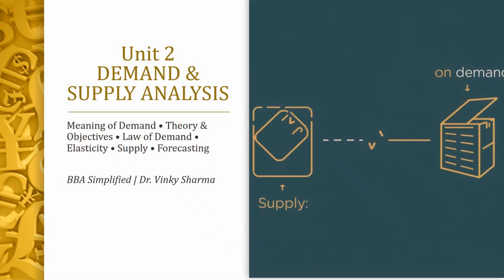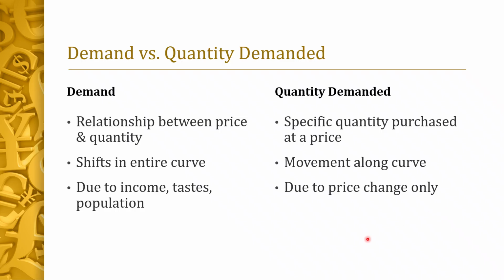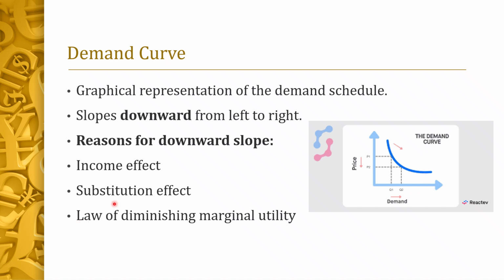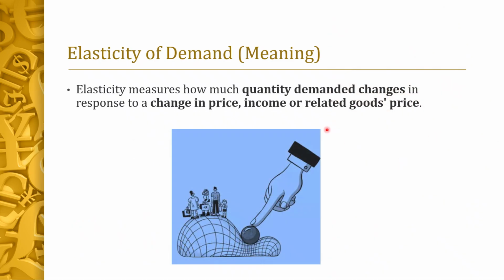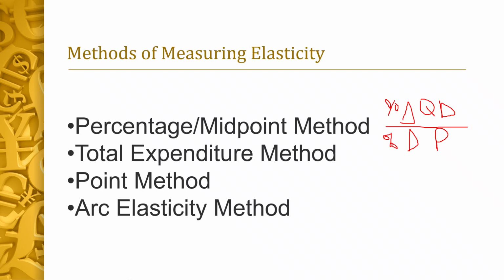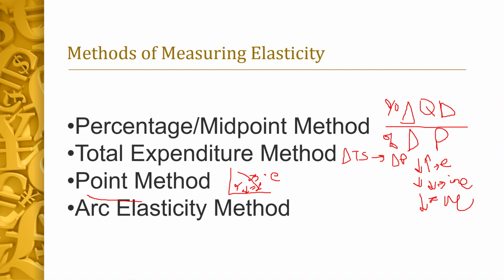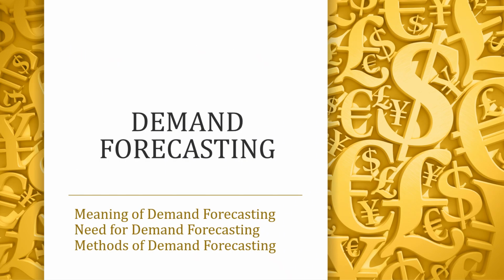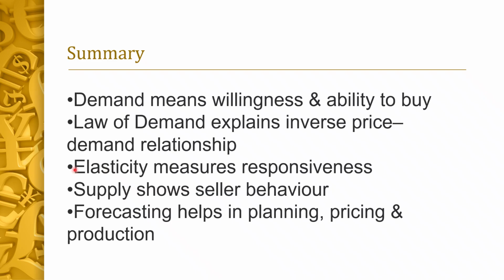Unit 2 Demand and Supply - Managerial Economics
Welcome to BBA Simplified by Dr. Vinky Sharma ✨
In this complete lecture on Unit 2 – Demand & Supply Analysis, we break down all key concepts of Managerial Economics in a simple and scoring way.
This video covers everything you need for BBA Semester 1 exams -from basic demand theory to elasticity, supply analysis and forecasting.

Perfect for exams, viva, revision and concept clarity!

• How price affects consumer buying behavior
• What shifts the demand curve and why
• How elasticity helps in pricing decisions
• Difference between movement along vs. shift in demand
• How supply reacts to price changes
• Why forecasting demand is important in business
• How companies plan production and pricing using demand analysis

💭 Which topic did you find easier — Law of Demand or Elasticity of Demand?

📚 Learn Smart | Revise Fast | Score Better